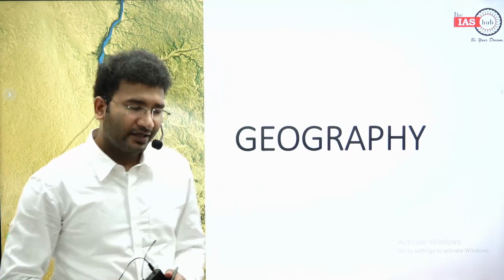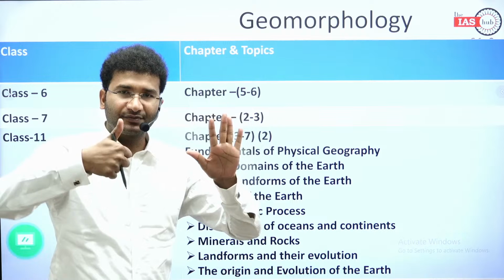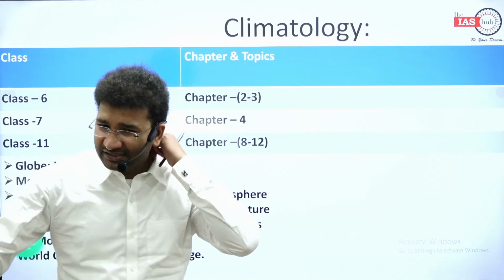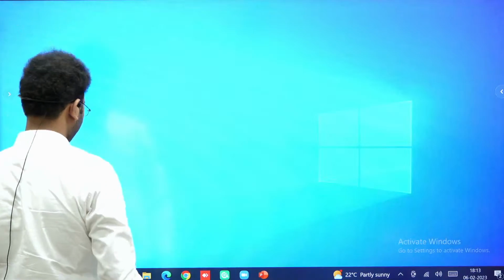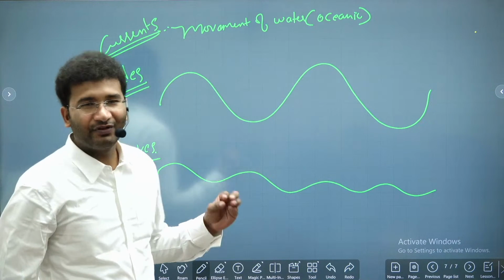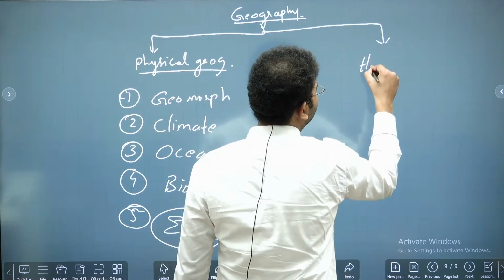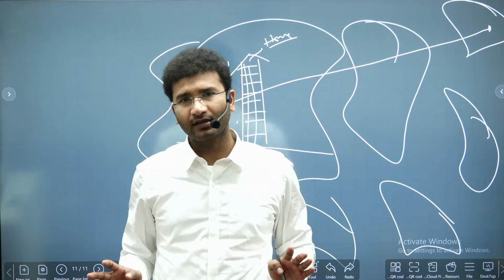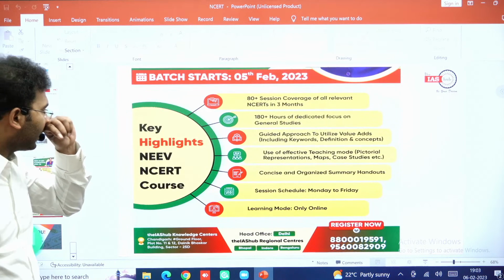NEEV NCERT Foundation 2024 | Geography | Free 7 days Bootcamp | Session -2 | Reddy Sir | theIAShub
Batch Starts – 13th February 2023.

Build Strong BASICS for UPSC & other Competitive Exams with theIAShub's NEEV NCERT Foundation Program.

Get A Sure-Shot edge:
▪️ NCERTs Complete Coverage from exam perspective.
▪️Lucid & Organised Summary Notes.
▪️ Special Focus on Keywords & Concepts
▪️Daily, Weekly and Full Length Subject-wise AI Based Tests.
▪️Daily Current Affairs PDFs.
▪️ Enriched Teaching Pedagogy with mindmaps, case studies etc.

In short, 80+ Sessions and 180+ Hours optimally utilised from Monday to Friday per week

 Still Not Sure?
Then, Register for FREE NCERT BOOTCAMP starting from 5th Feb 2023.